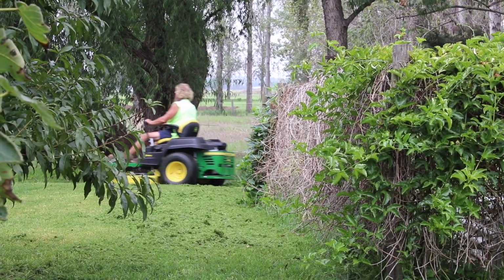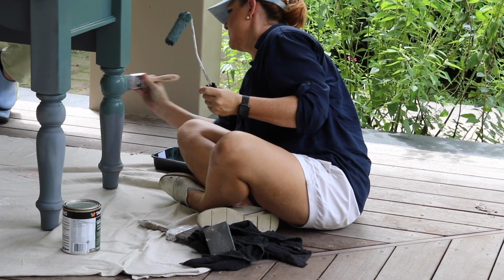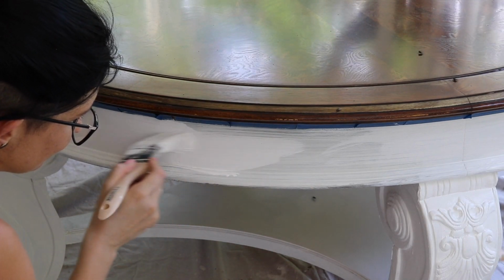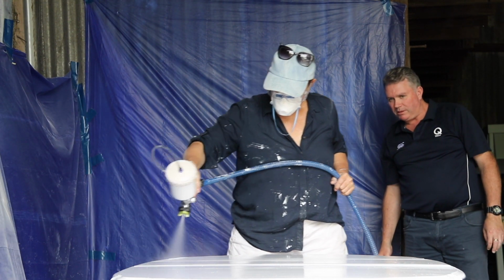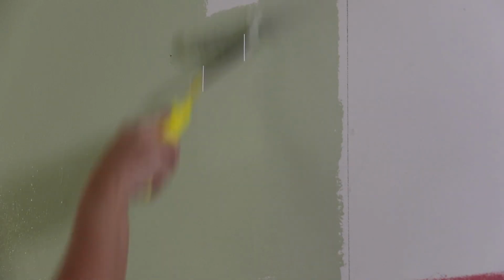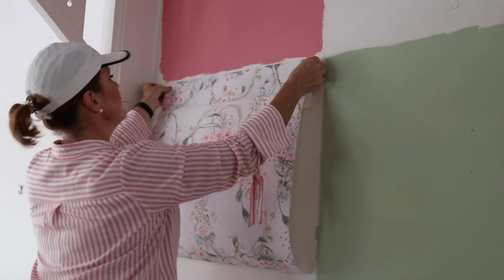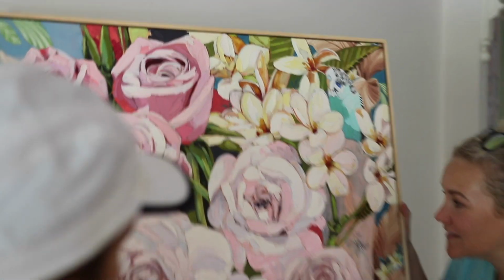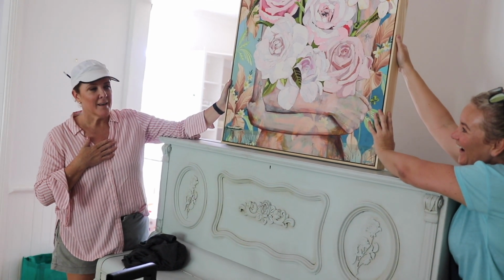Lorn Rose Farm Quick Event Makeover pt.1 | Naomi Findlay | Renovie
😍 Looking for an easier way to plan your renovation from start to finish? Make your dream home a reality, no stress, no guesswork with our free Beautiful Renovations masterclass.

The Lorn Rose Farm is an amazing property that my dear friend and client of almost a decade Denise Duffield-Thomas purchased recently. Denise approached me a month or so ago and told me that she wanted to run an event in the main spaces of the home and she wanted to do a Quick Event make over of the spaces. The brief was PINK, feminine, whimsy and ROSES naturally. It had to be fun and she really wanted it to have the feeling the furniture that she felt walking into her nana's house when she was a girl. The catch being we had 5 days to do it!

So Denise and I got to it TOGETHER!

Challenge accepted!

If want to jump to each day you can do it at these time codes below.
Day 1 - 00:32
Day 2 - 02:18
Day 3 - 5:27

Want to know the EXACT COLOURS I used for all these Make overs?

If you can't wait to see Part 2 go live - you can binge watch it
Want to see more of the furniture make overs in more detail, watch them here ..🎥 Furniture Makeovers

Keen to learn more about how you can create amazing spaces to live in and amazing spaces, check these out!

✔️Declutter  your space 20 ways in 20 days.

✔️Create amazing spaces that nurture you body and your mind with Space Medicine

✔️10 ways, in 10 days to create a beautiful bedroom

✔️30 tips to to increase the value of your property

✔️Top 12 things a renovator should look for when buying a renovator